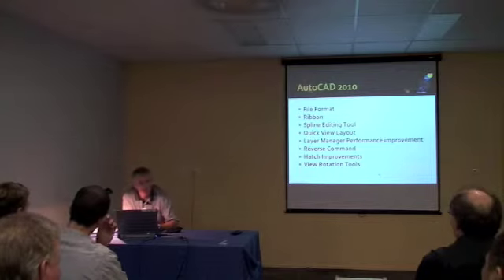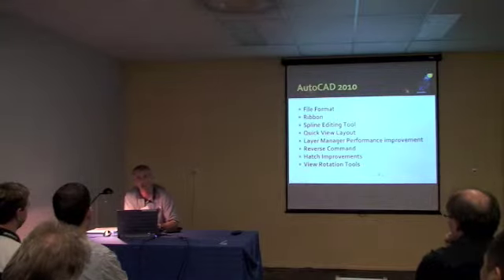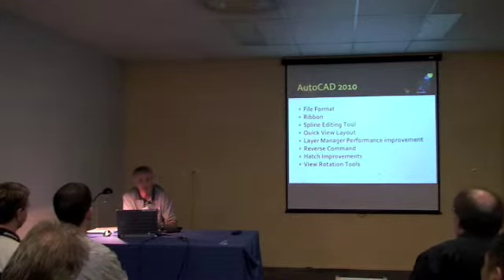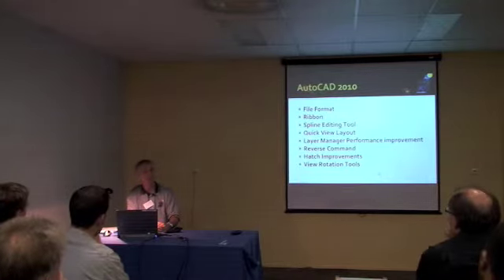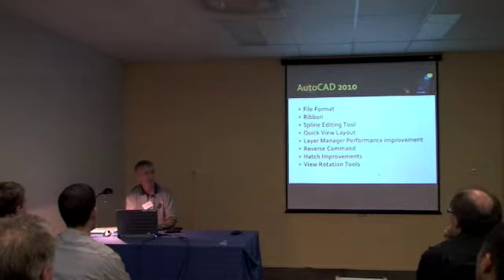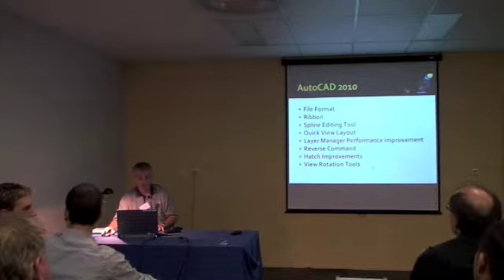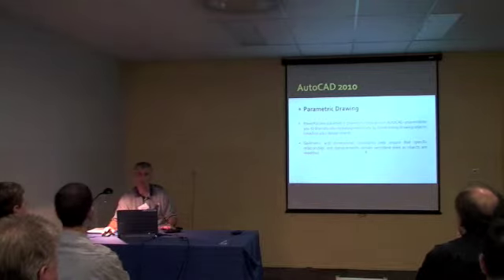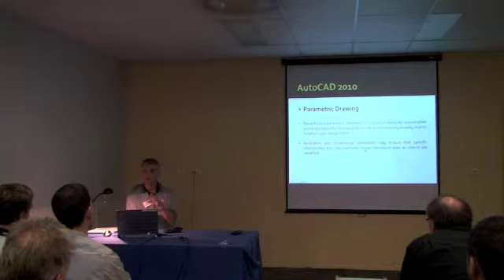AutoCAD Launch 27 May 09-02 Part 1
ADA CADPartners AutoCAD Launch - Part 2 by Peter Tye, from ADA CADPartners Application Specialists team. Peter presented What's New in AutoCAD 2010, and Navisworks.